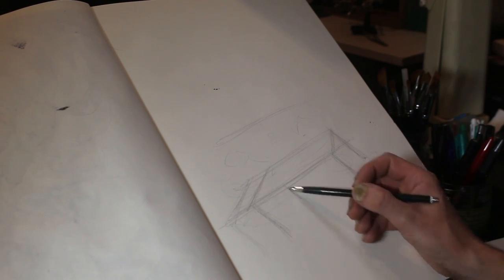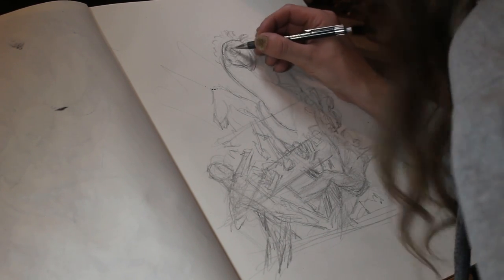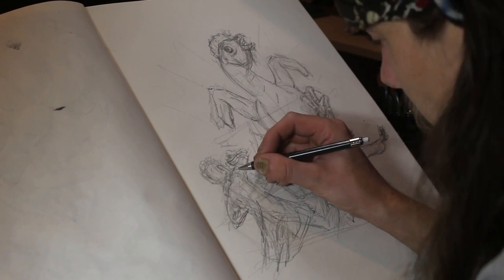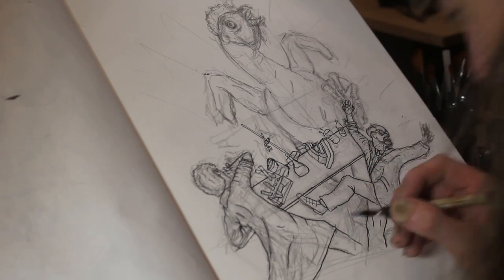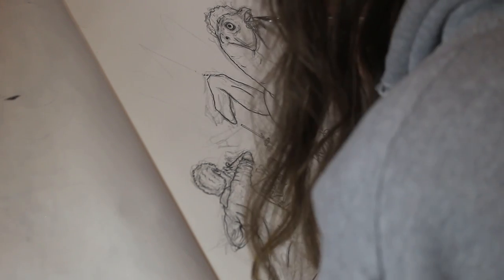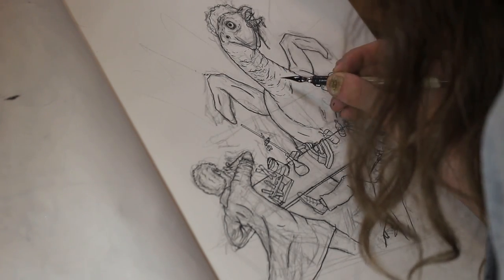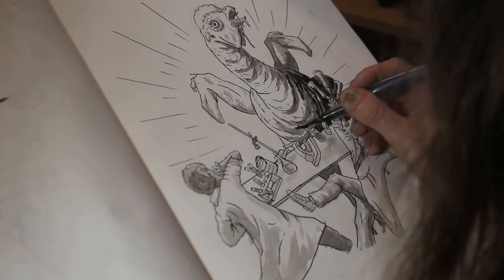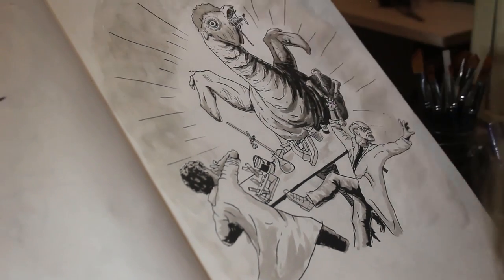Inktober 2018 - 05-06 - Chicken & Drooling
I combined the prompts for days 5 and 6 together to catch up a bit, hope you enjoy the monstrous outcome! :D

1h 30 minutes
Daler Rowney Acrylic Artists Ink
Home made Porcupine Quill Ink pen
Zig Cartoonist Manga Pen Nib
Faber-Castel Mechanical Pencils 2B and HB
Aquash Water Brushes